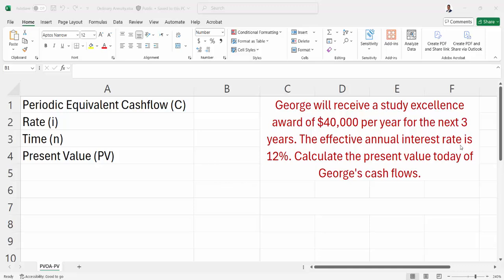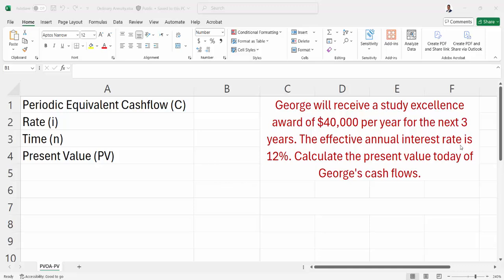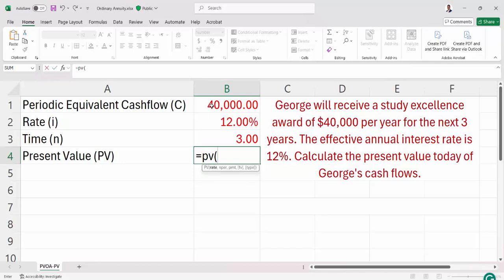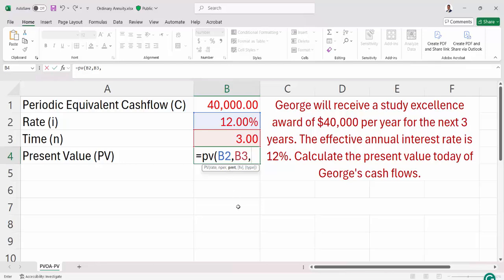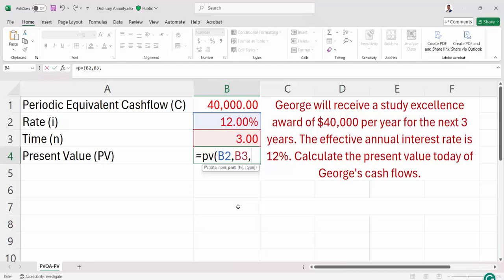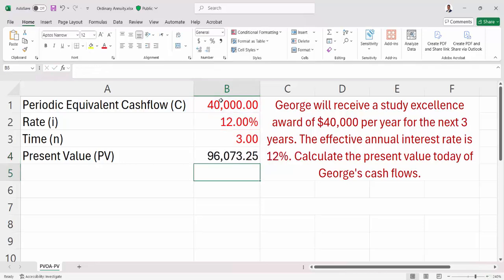Present Value of Ordinary Annuity Using Excel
Present Value, PV, Annuity, Excel, Ordinary Annuity, Periodic Cashflow, PMT, Rate, NPER